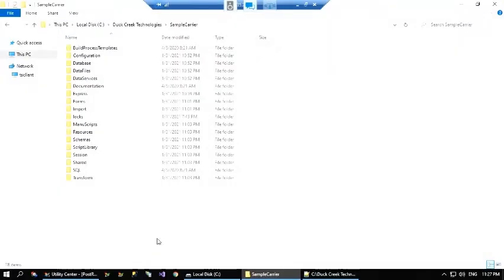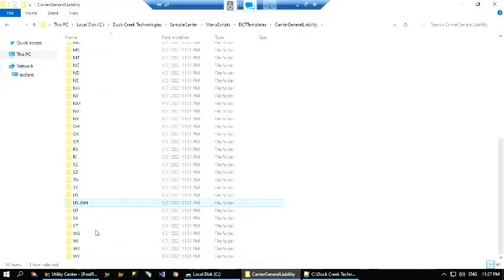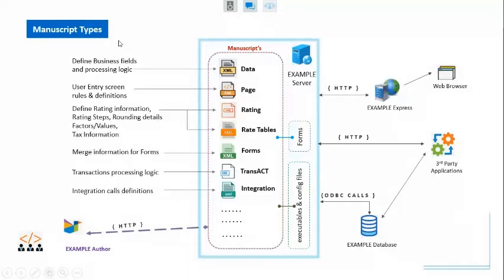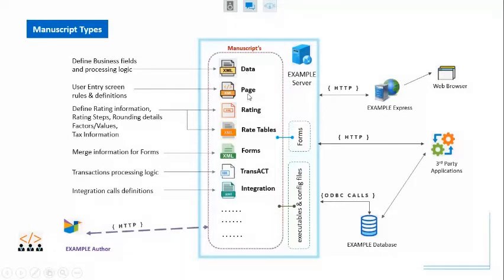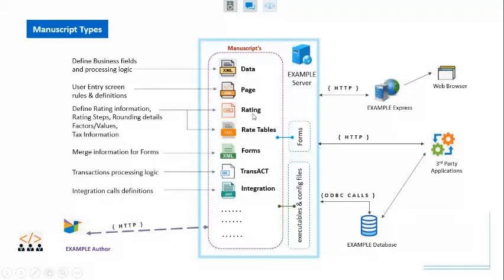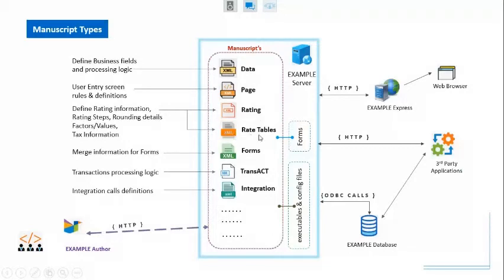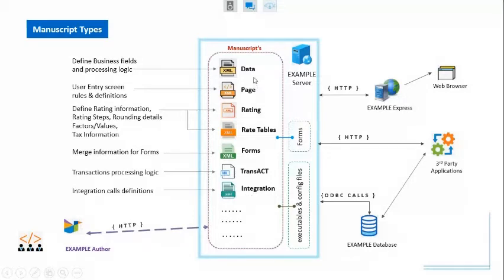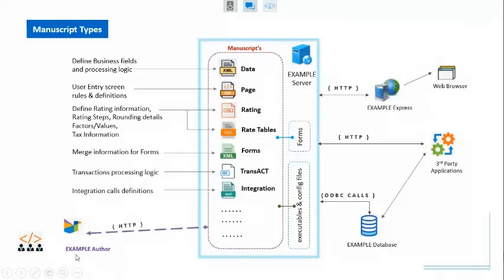Duck Creek Manuscripts